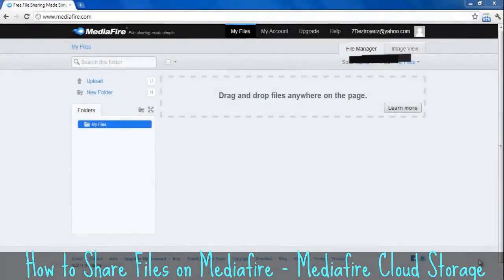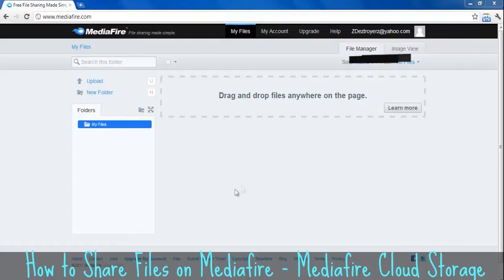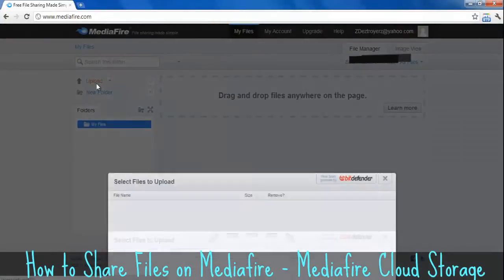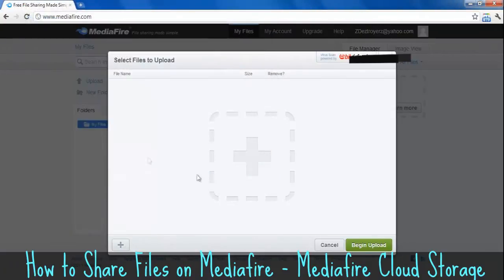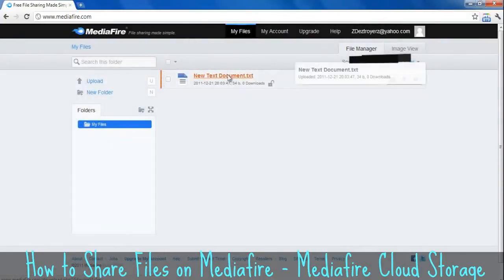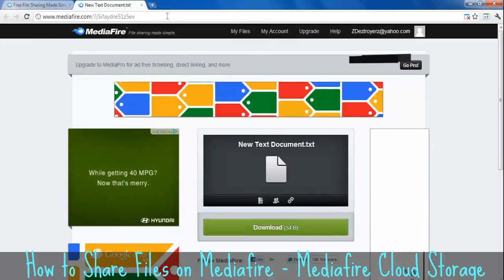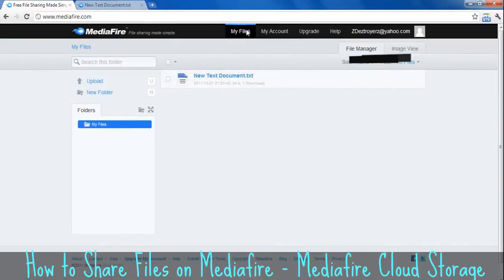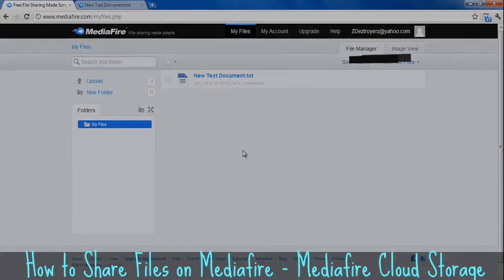How to Share Files on Mediafire - Mediafire Cloud Storage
Today we share about ◄ How to Share Files on Mediafire  ►. in this video show step by step using media fire to share your file. Now, MediaFire brings cloud storage integration to OS X and Windows. They have been launch MediaFire Desktop cloud file-sharing client for OSx and windows. If you want to share your file through MediaFire, now you can use the file-sharing client from your desktop.

Information :
Video Title : How to Share Files on Mediafire